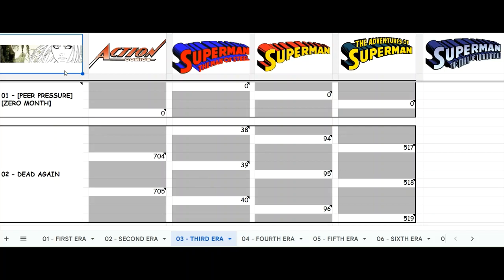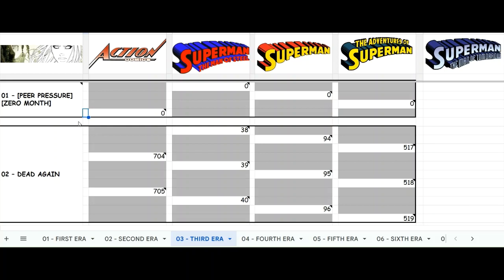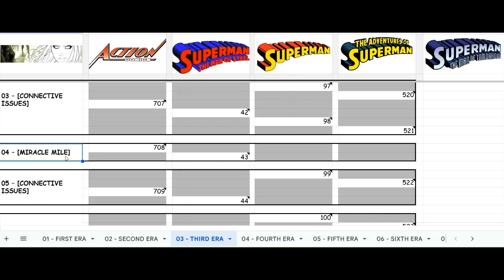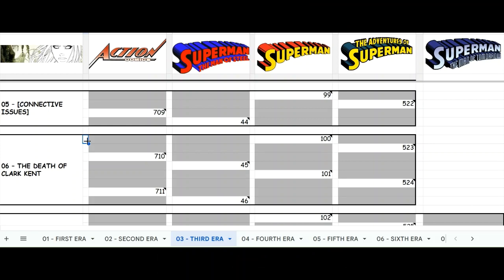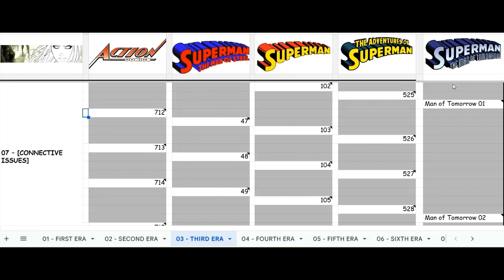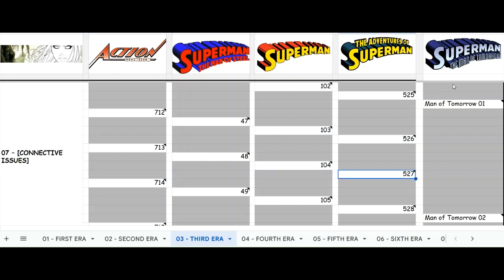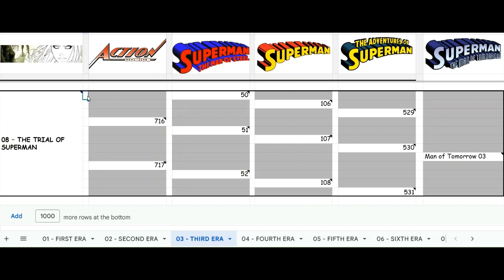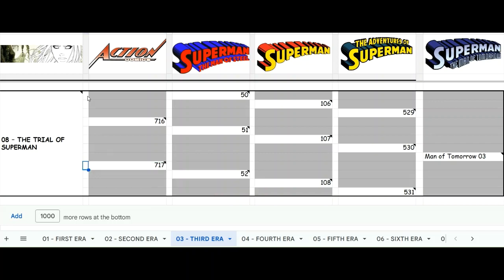The Ultimate Superman Reading Guide [1991-2011] - Vid 03 - Third Era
This is the 3rd video in my ultimate reading guide to Superman 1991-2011, covering issues from October 1994 to January 1996.